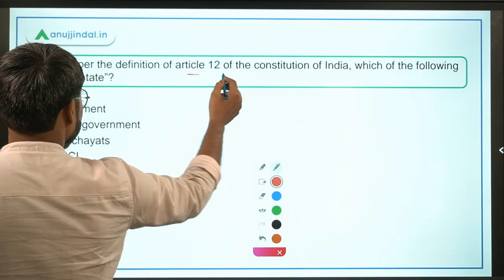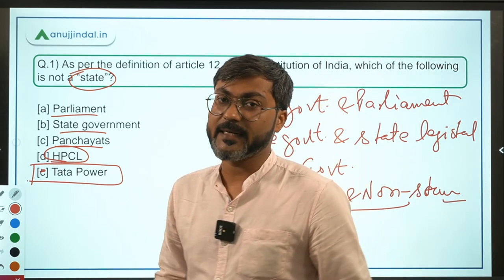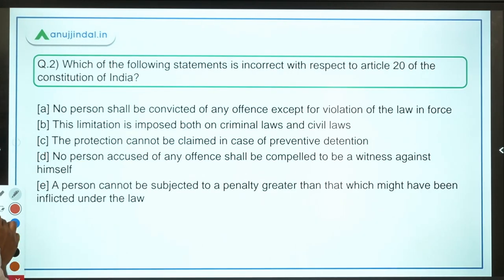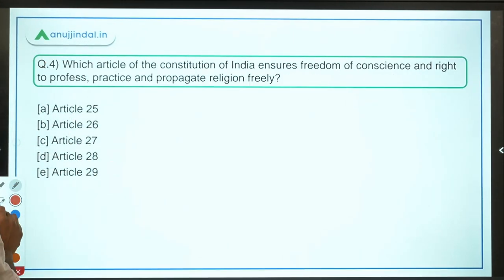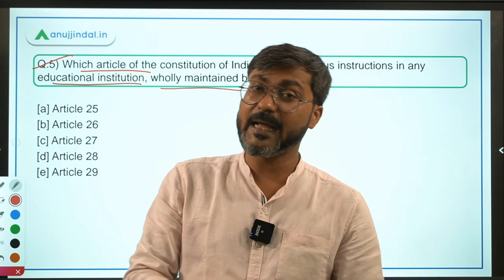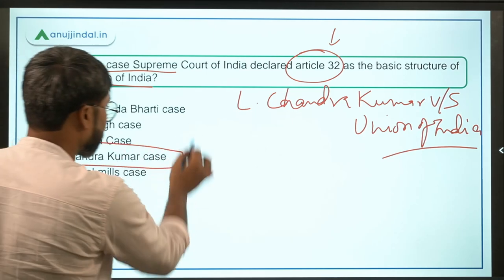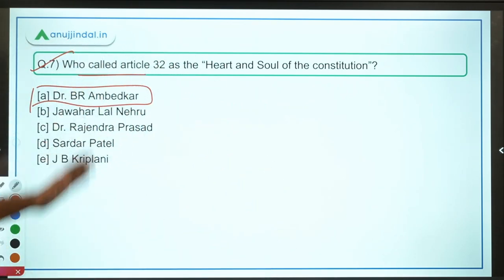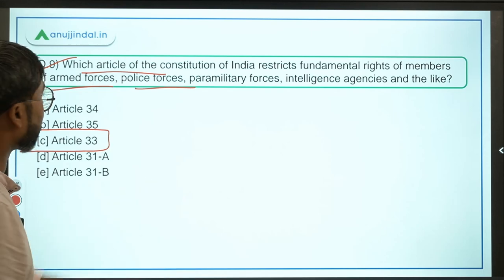ASRB ICAR AO & F&AO | Fundamental Rights Part 2 - MCQs by Manish Sir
In this session we will discuss MCQs from the topic fundamental rights.